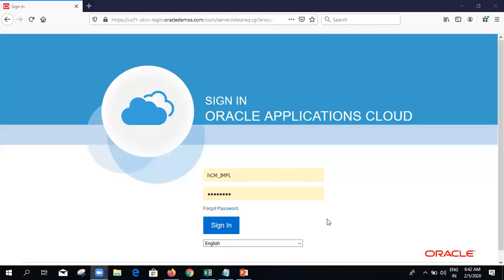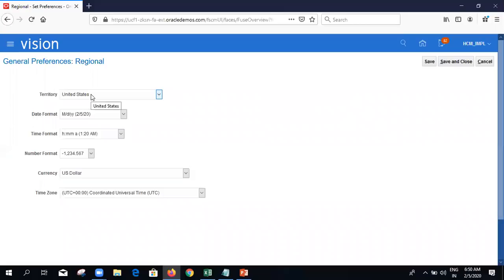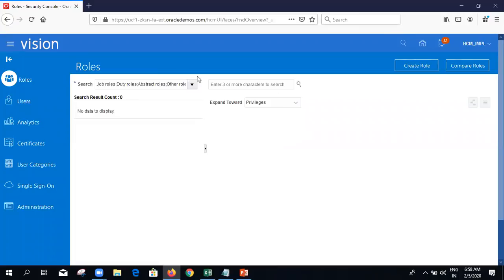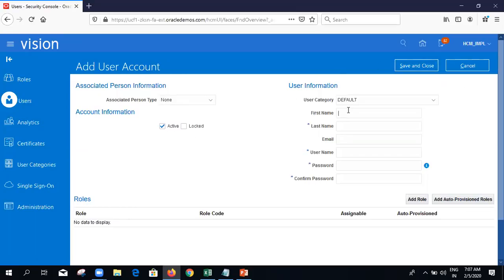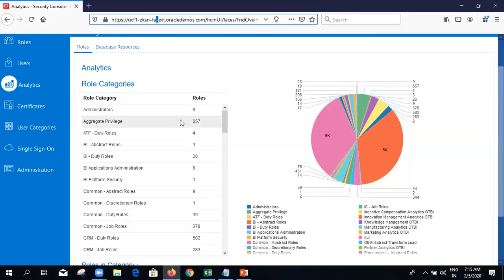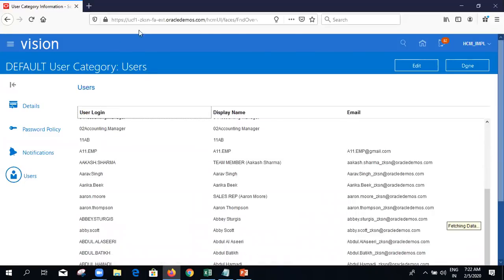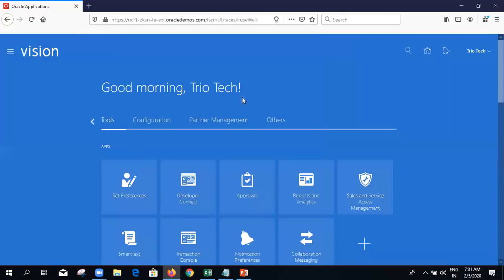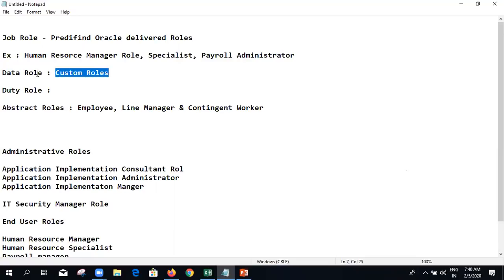Oracle Fusion HCM Online Training | Day 2 | TrioTech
We at Trio Tech Software Training is where you get expertise in Oracle Fusion Human Capital Management We deliver great employee experiences and power HR`s contribution to the business.
Our entire training is designed to provide an end to end implementation of HCM Cloud products. We also cater step by step instruction on enabling various HCM Cloud offering and Workflow Development & Development modules at more functional end. Our Course is intended to both Fresher and Experienced who has interest in Oracle HCM suite of applications.
We are equipped with latest advanced releases of Fusion Suites for Oracle Fusion HCM online and classroom Training with our certified trainers. Our trainings and recruitment programme are best-fit solutions for trainees with a strong focus on quality, skills awareness and self-acheivement.
Join with us and update your skills with our Flexible Course Timings.